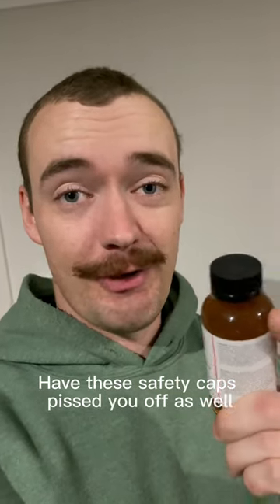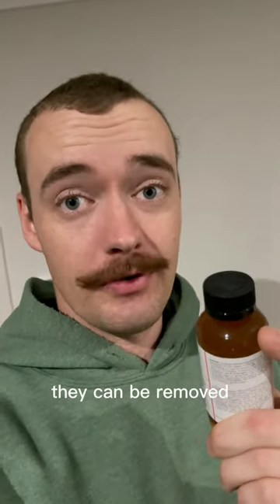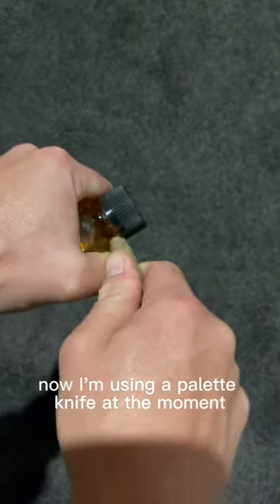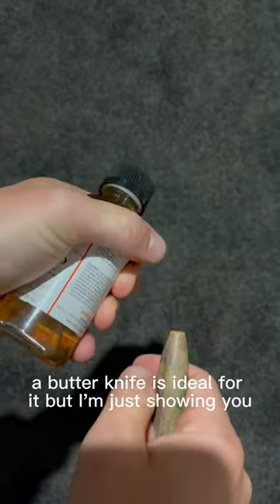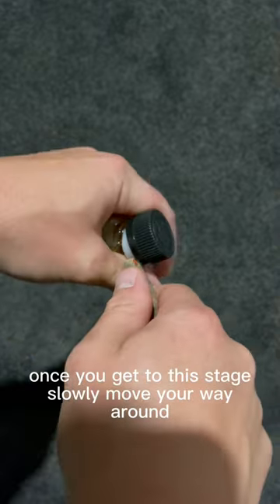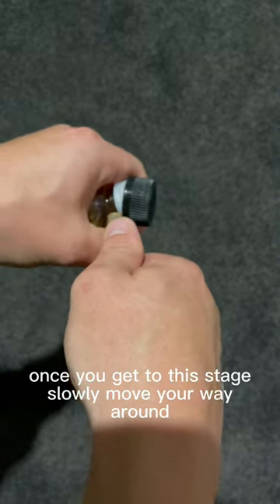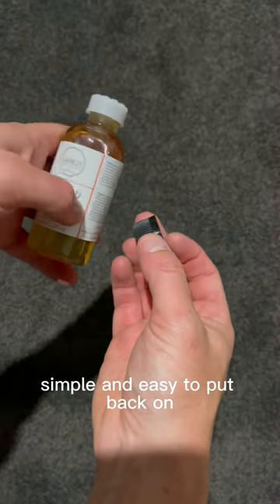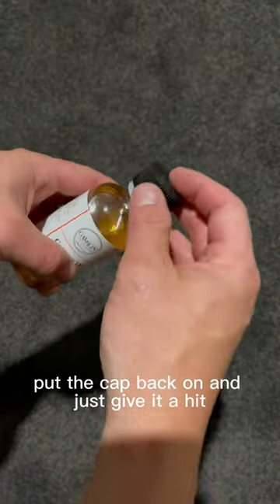Massive life hack, makes life a lot easier!